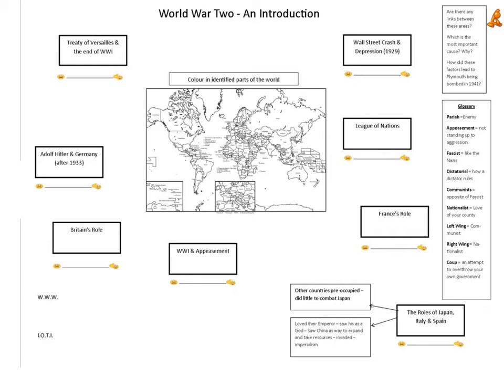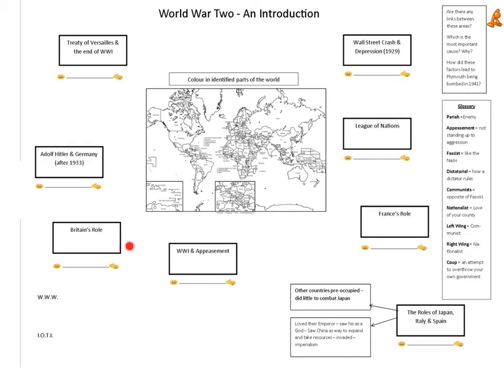WWII An introduction Exercise